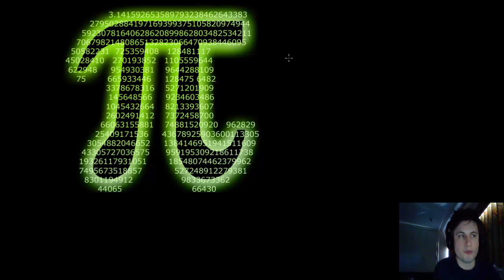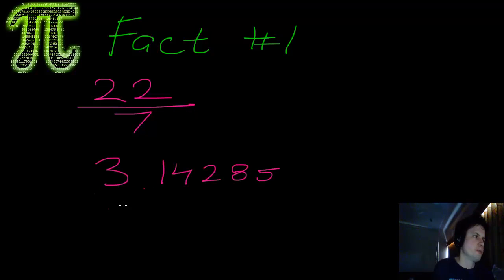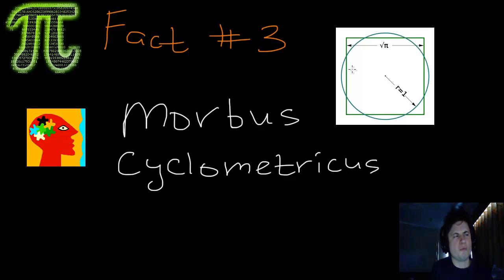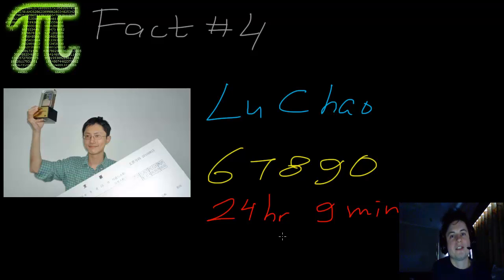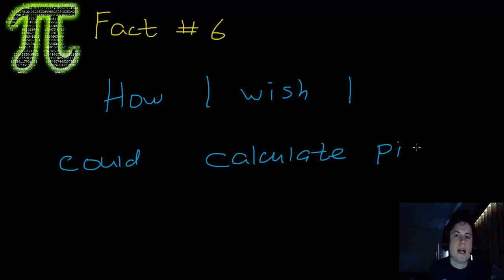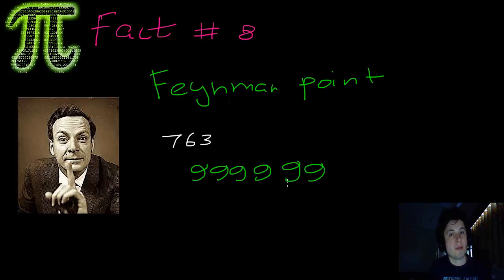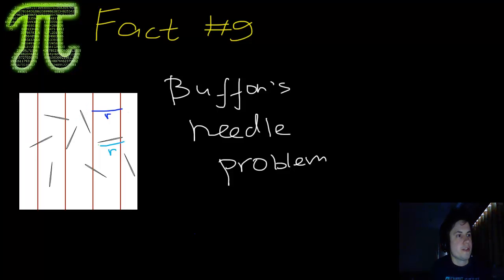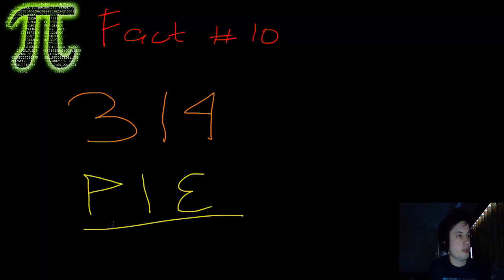10 Amazing Pi Facts - Happy π Day - What Da Math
Welcome to What Da Math
I decided to post this first math tutorial on the pie day (3.14), with lots more to come.